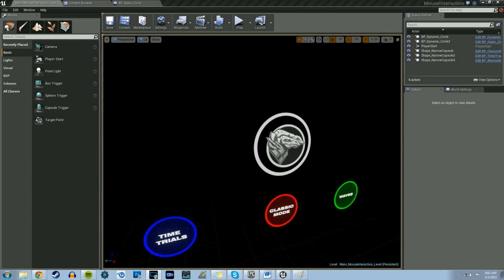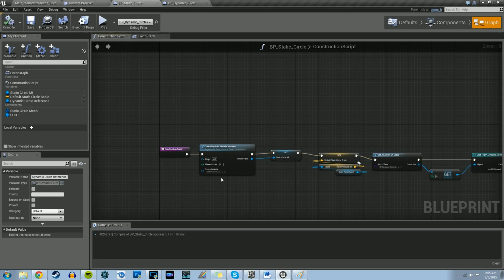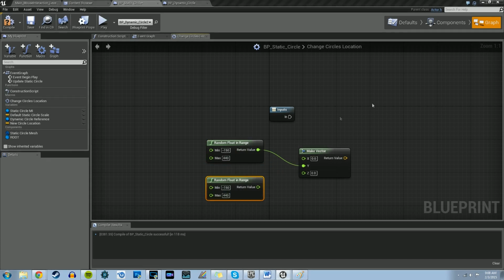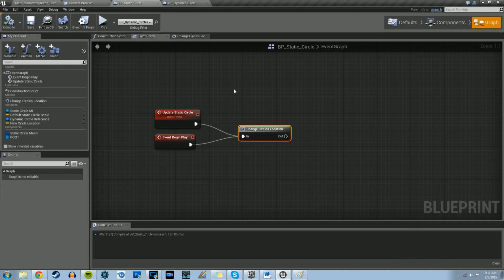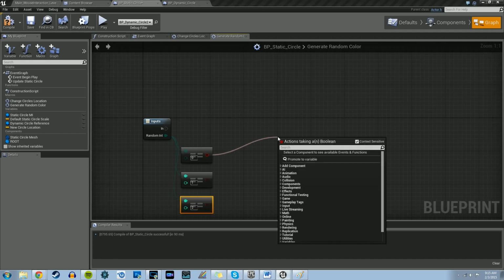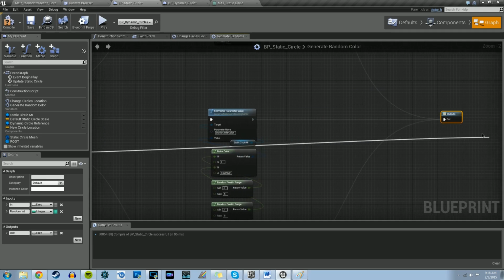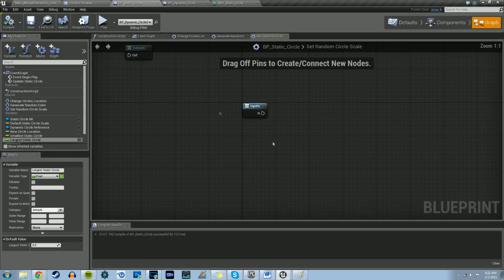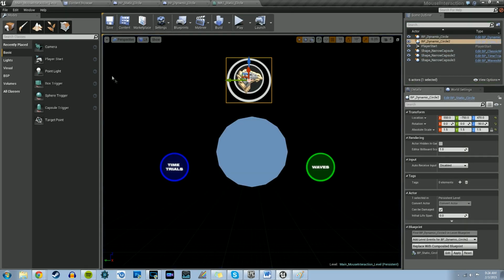Radial Impact: Setting up the Static Circle Logic | 05 | v4.6 Tutorial Series | Unreal Engine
Use Blueprints to script all of the logic we are going to need for the Static Circle in the game.